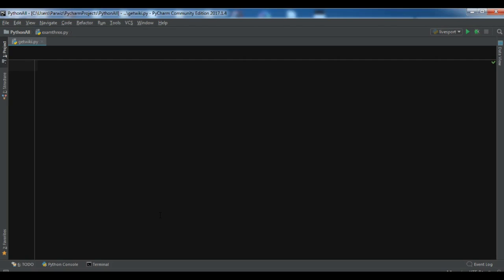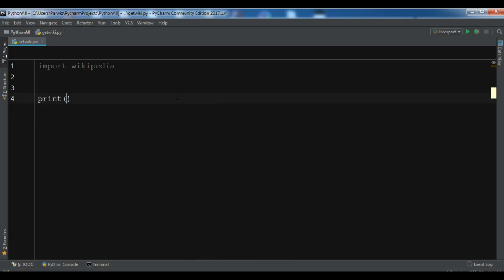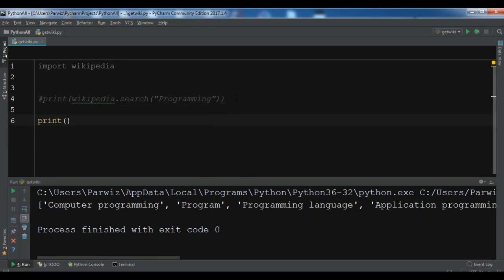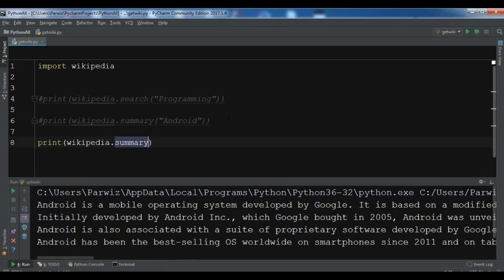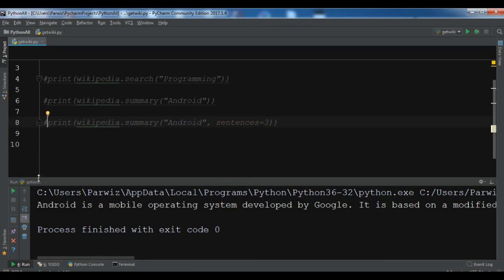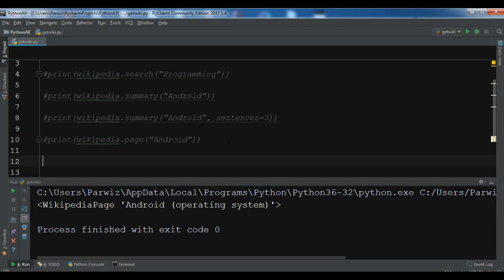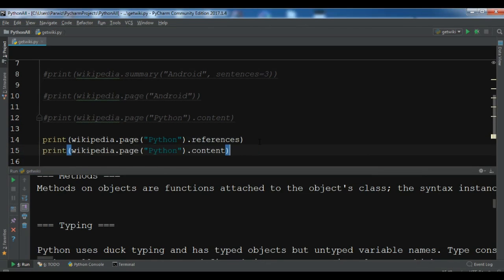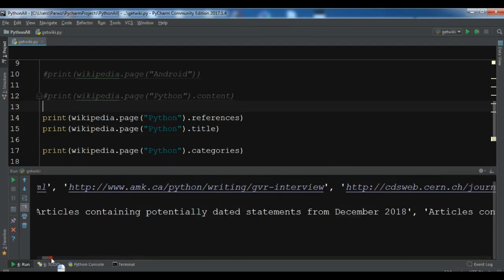Python Getting Started With Wikipedia API | Scrapping Wikipedia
In this Python video we are Getting Started with Wikipedia API, in this topic we are going to learn how to do Scrapping Wikipedia and retrieve information's from Wikipedia. in this article we are going to use wikipedia library.

Wikipedia is a Python library that makes it easy to access and parse data from Wikipedia.

Search Wikipedia, get article summaries, get data like links and images from a page, and more. Wikipedia wraps the MediaWiki API so you can focus on using Wikipedia data, not getting it.

Note: this library was designed for ease of use and simplicity, not for advanced use. If you plan on doing serious scraping or automated requests, please use Pywikipediabot (or one of the other more advanced Python MediaWiki API wrappers), which has a larger API, rate limiting, and other features so we can be considerate of the MediaWiki infrastructure.